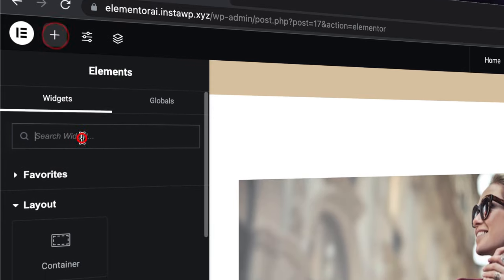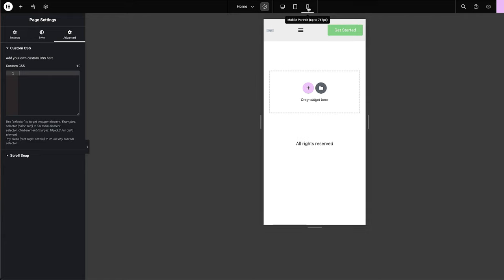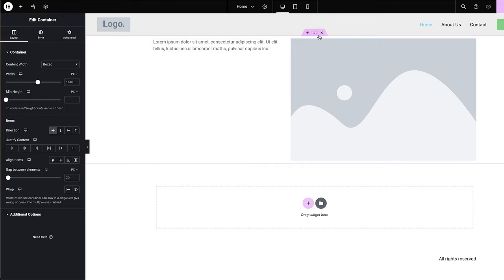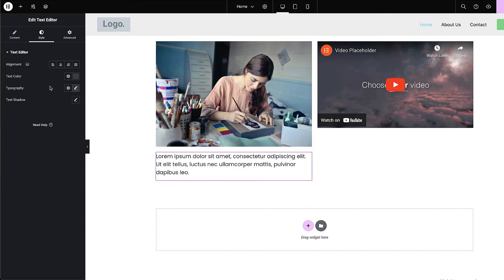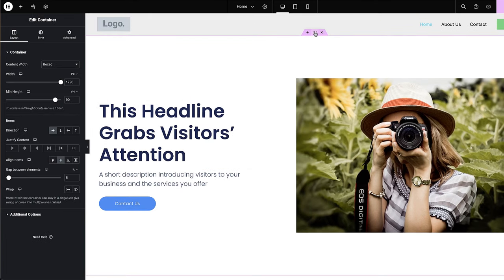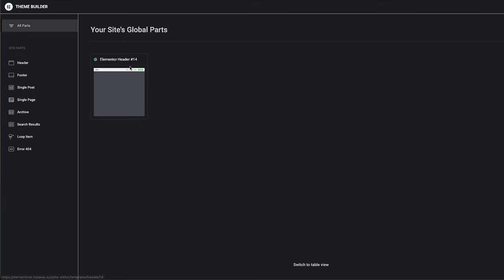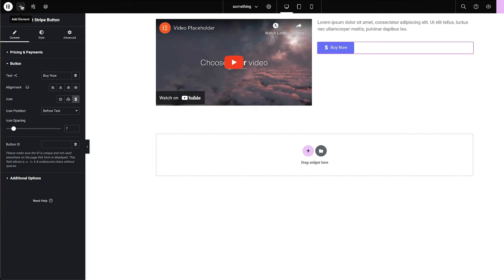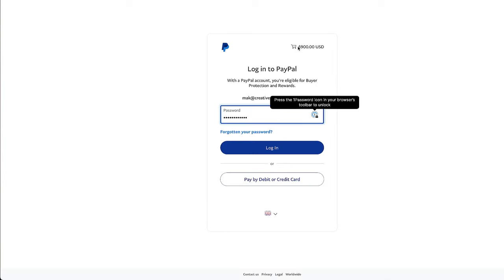Elementor Review 2023 - Is Elementor Still Best in 2023?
Elementor Review 2023
🔥Welcome to the most in-depth Elementor Review for 2023!🔥 If you're looking to create stunning websites with the most powerful and flexible page builder, Elementor, then you've come to the right place. In this video, we'll dive deep into the world of Elementor and uncover why it's the go-to choice for web designers and developers alike.